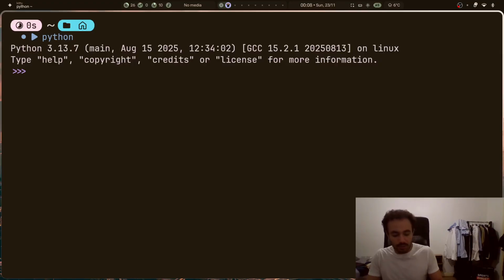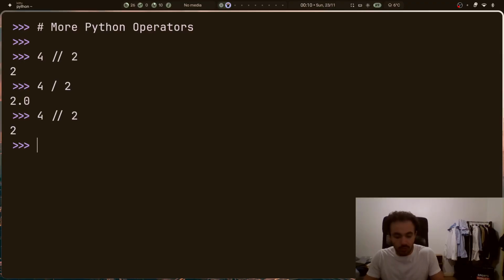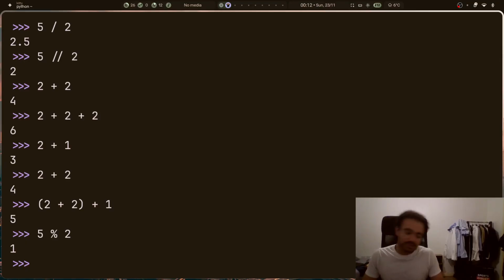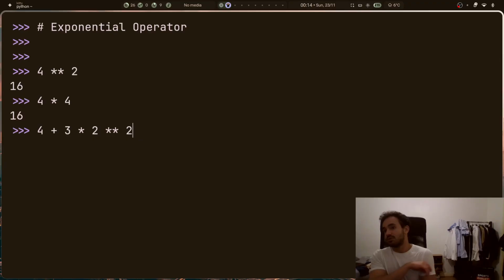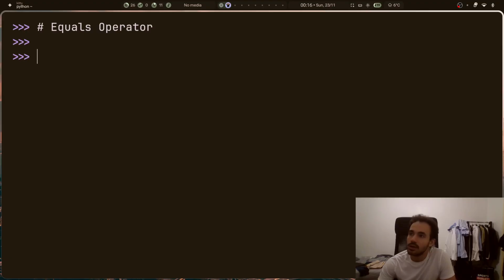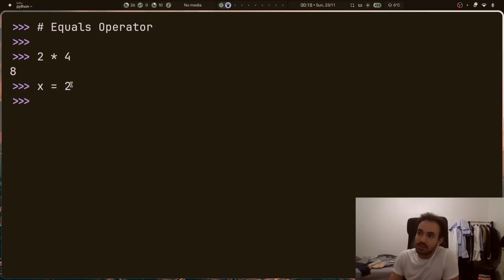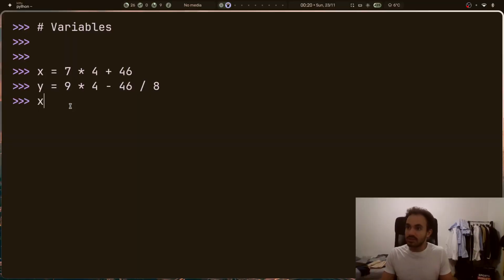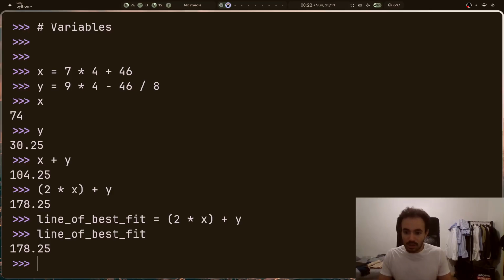More Python Operators + Basics of Variables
In this video I recap everything covered so far as well as introduce more Python Operators, with the last operator covered introducing the concept of variables (in other words assigning a number of mathematical operator to a location in memory by giving it an identifier (or name)).

I'm trying to create these videos in such a way that each video builds upon the next, so bear with me if it might feel like I am repeating myself at times. The idea is that core concepts must be hammered down, and incremental concepts must feel naturally derived. At least that's how I'm trying to structre it.